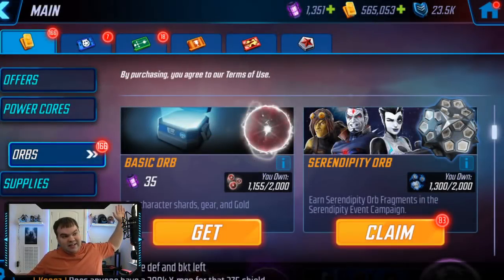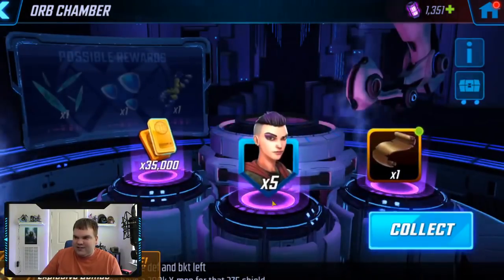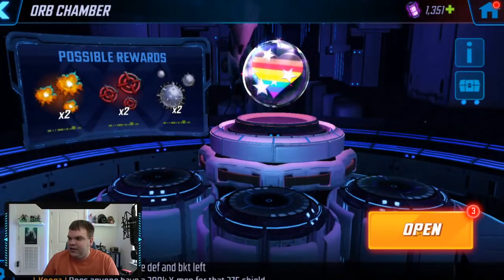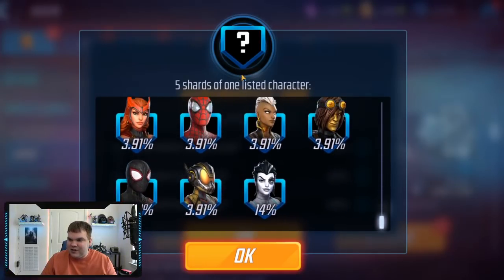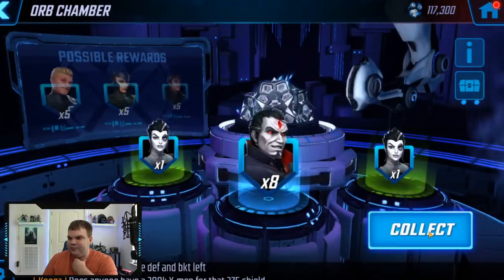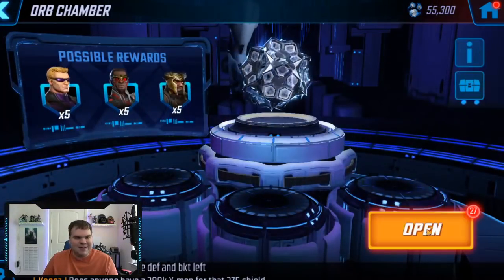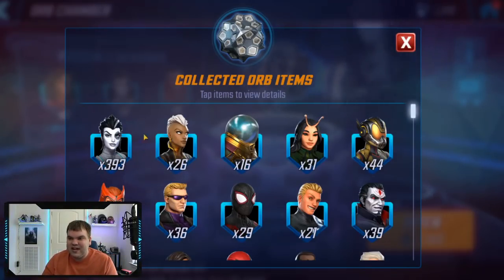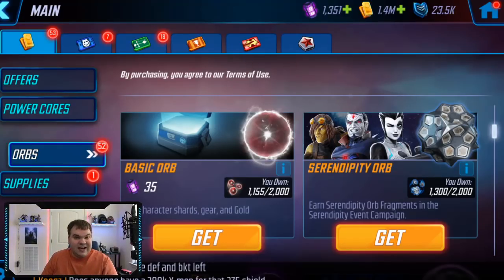Unity Orbs Are Bad! Huge Orb Opening! - Marvel Strike Force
Opening up a ton of Unity and Serendipity Orbs to see what we can get.  Spoilers: the Unity Orb contents are not good.